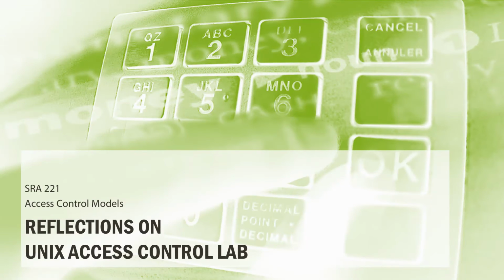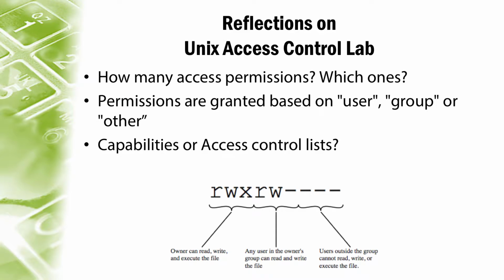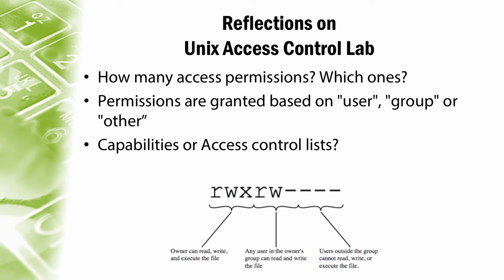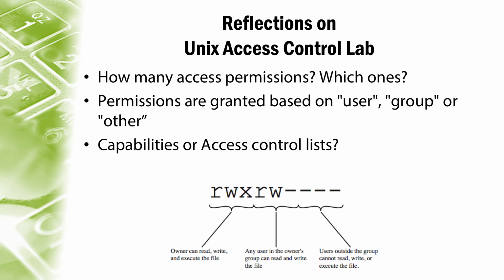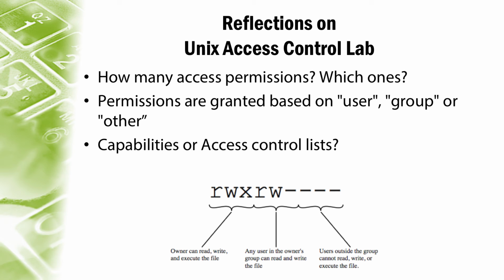4.2 Reflections on UNIX Access Control Lab